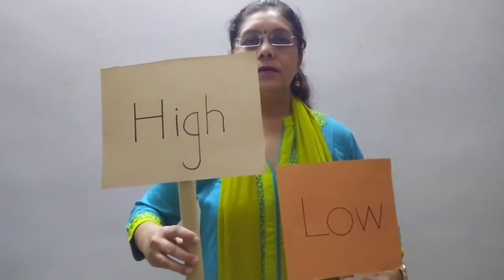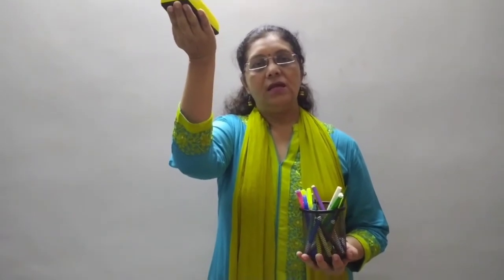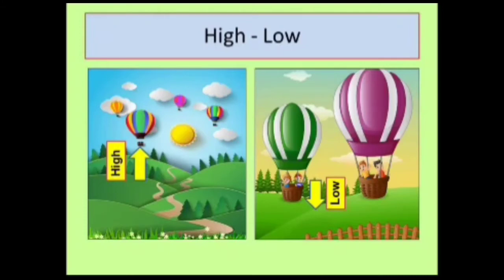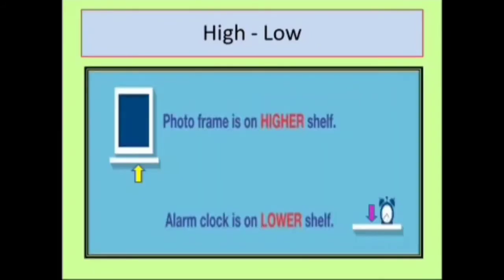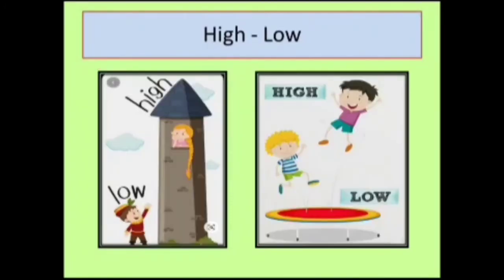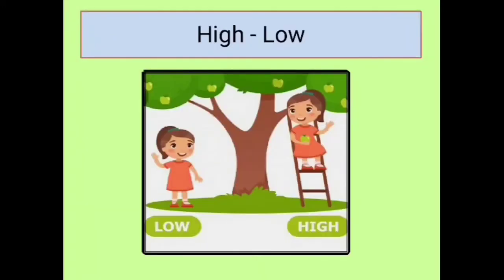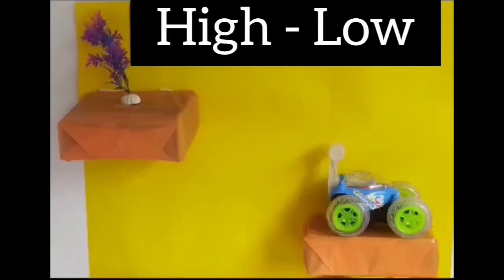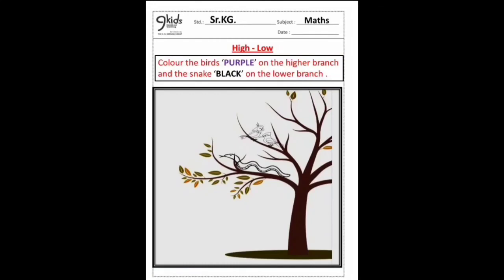9Kids | Sr KG | Maths | High - Low | Week 14 | Session 1